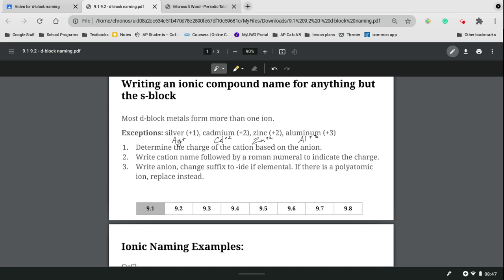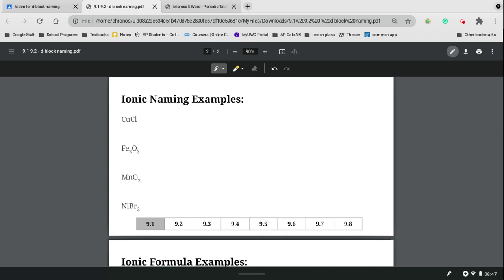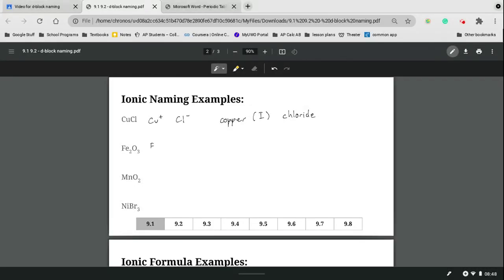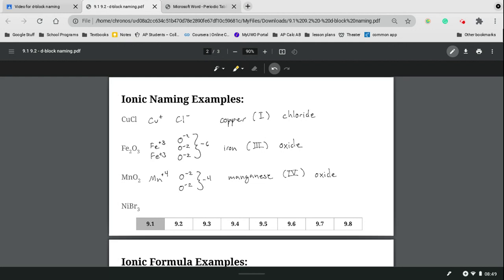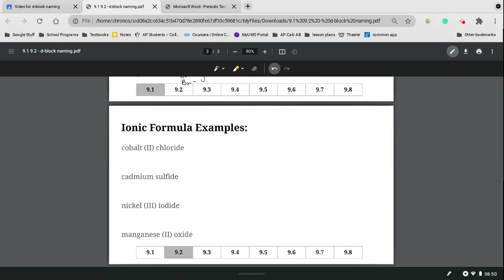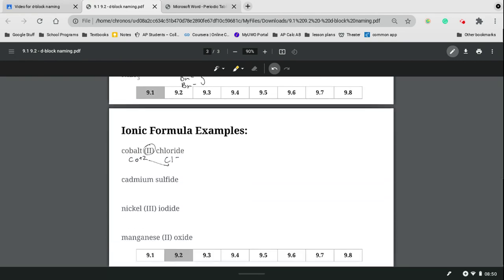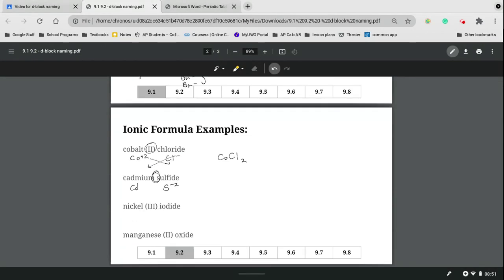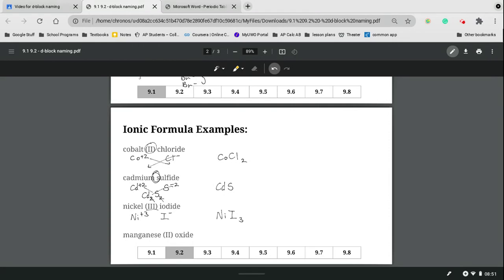9.1 9.2 Formula Naming in the D Block